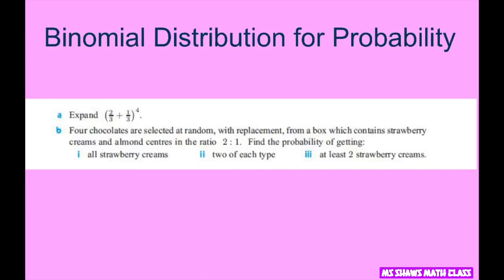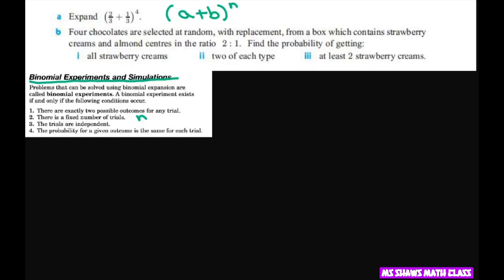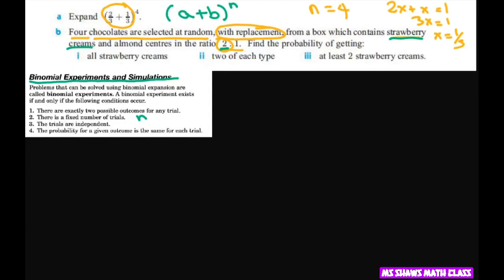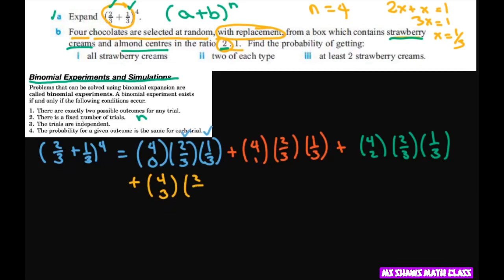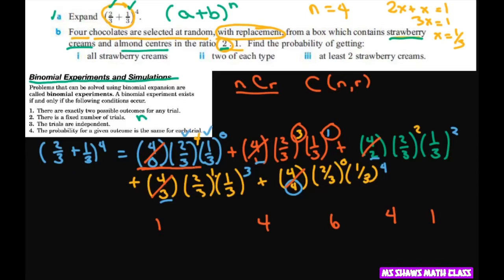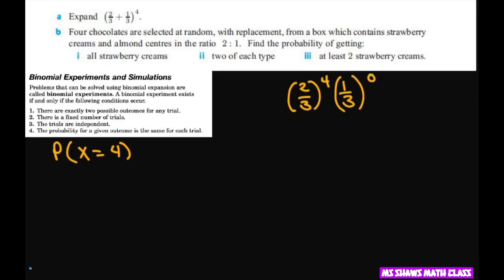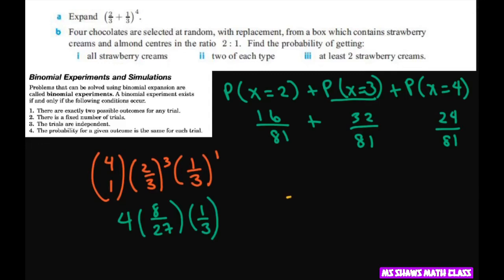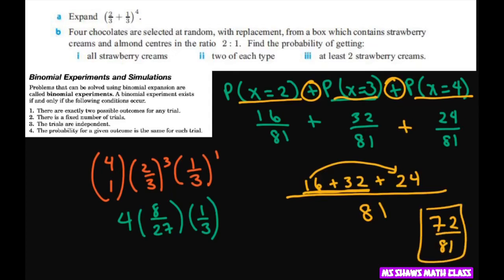Binomial Distribution for Probability. Introduction. Math SL